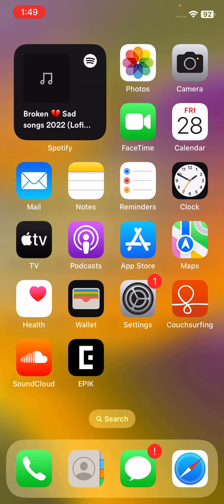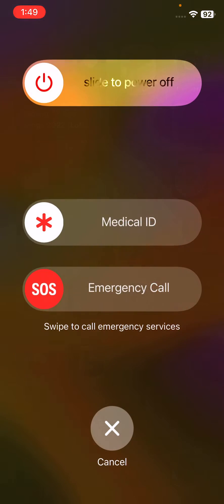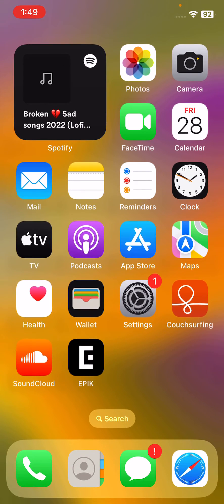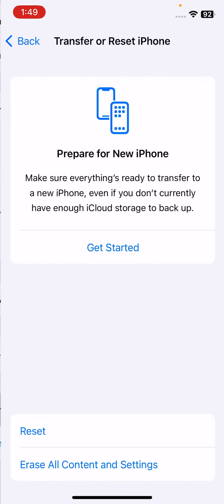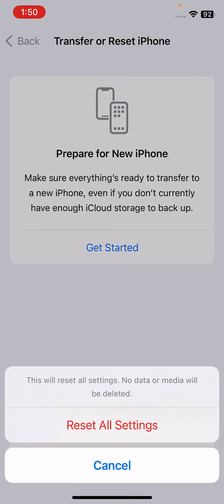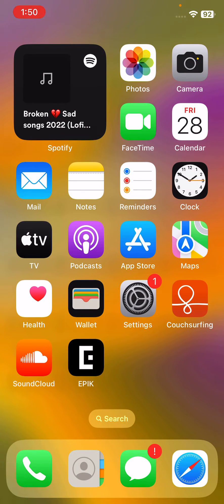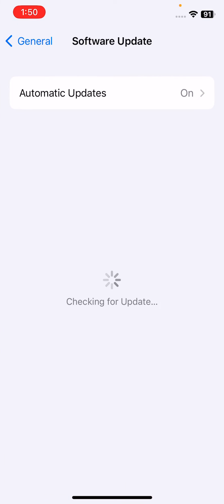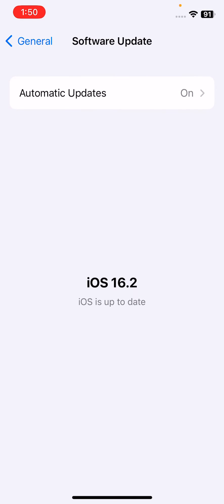How to fix Annoying Green Lines Appeared on iPhone Screen Bug Solved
How to fix Annoying Green Lines Appeared on iPhone Screen Solved